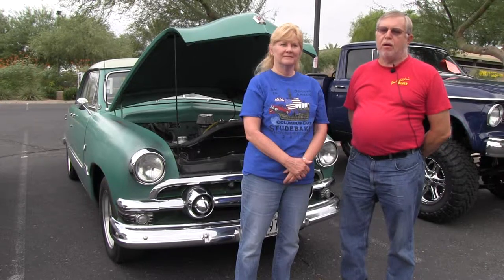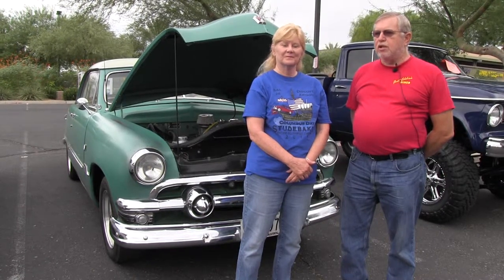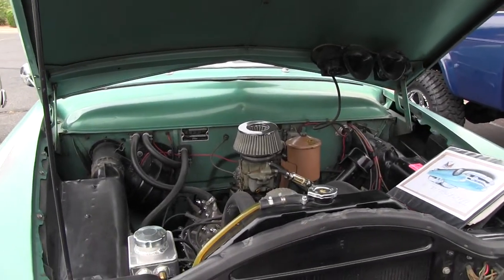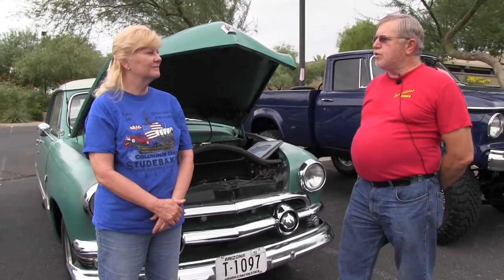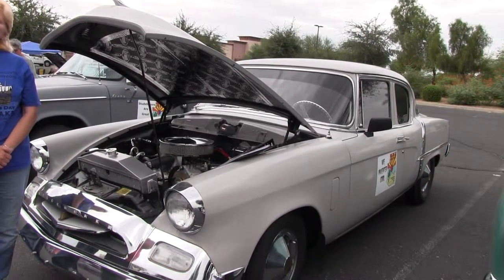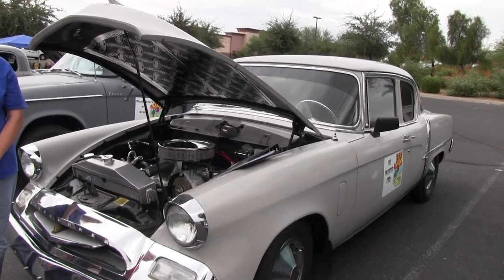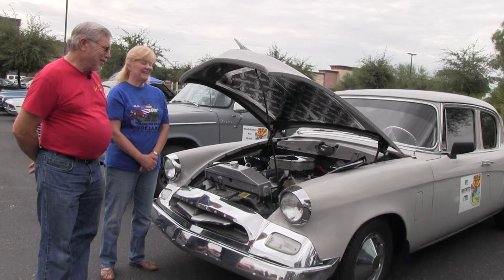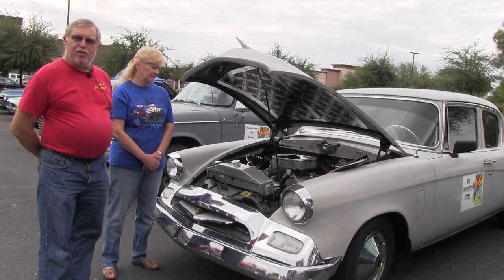Goodyear Brass Armadillo Antique Mall - Vintage Cars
Monthly Car Gathering from Sept 7, 2013